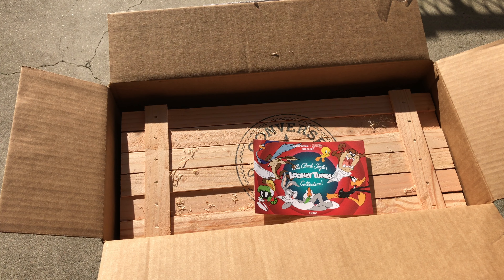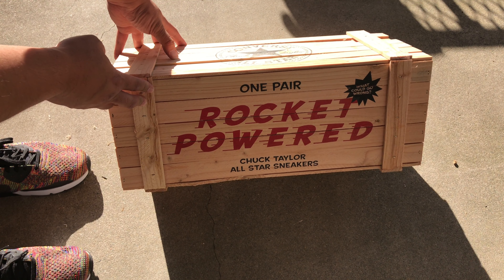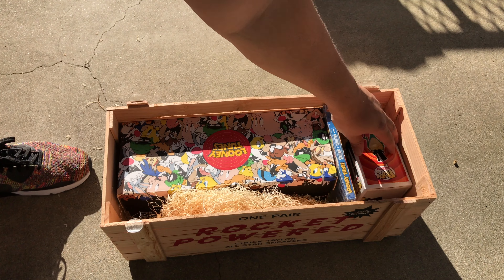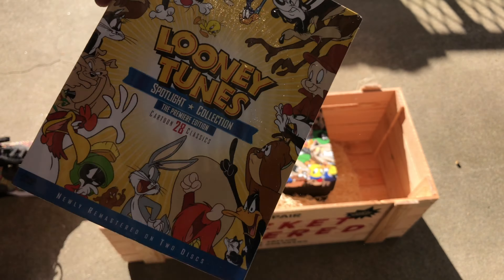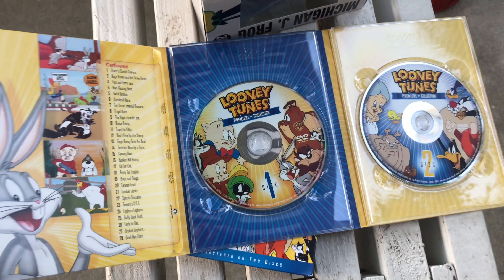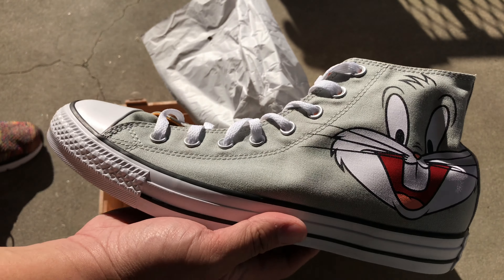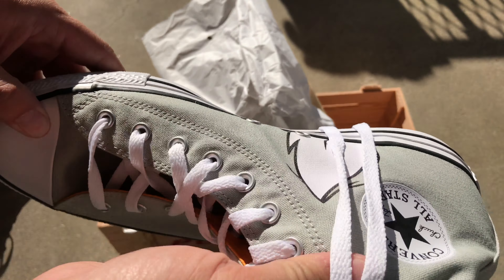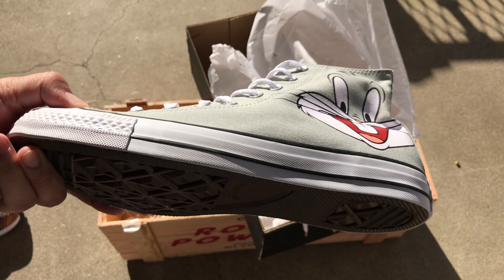KoF Live: Looney Tunes x Converse Chuck Taylor All-Star Bugs Bunny Unboxing